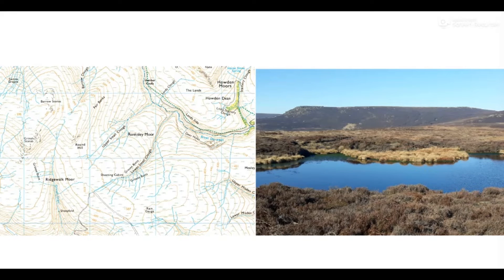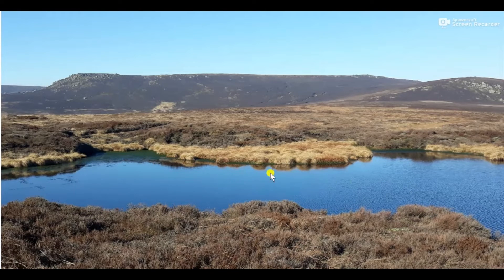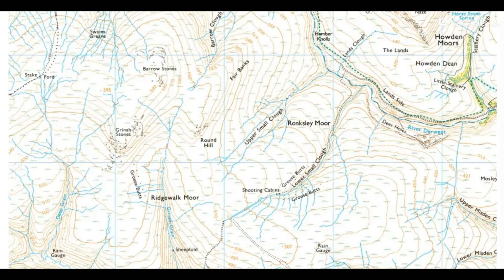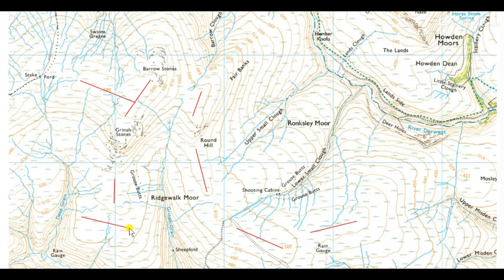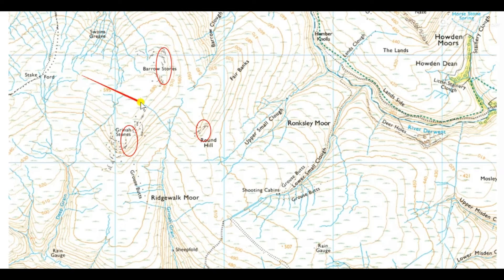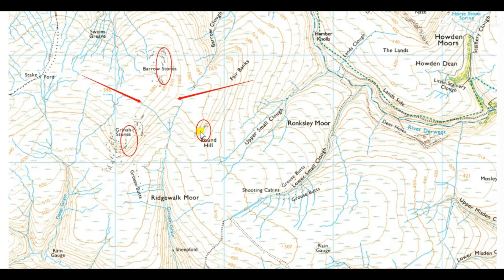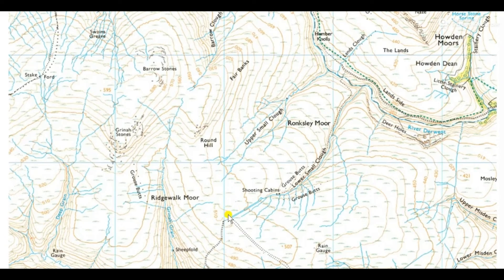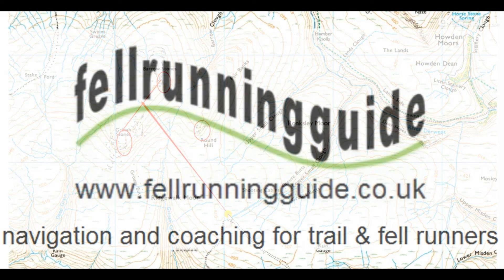Navigation Task #4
Compare the photograph and map. Where was the photograph taken from and what are the major features that you can see?